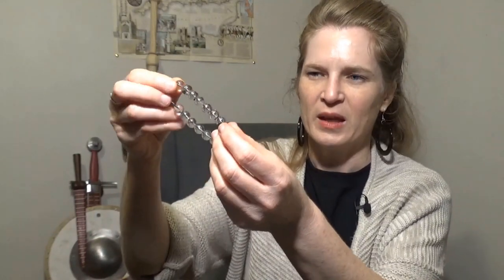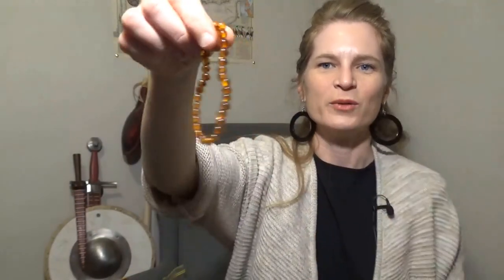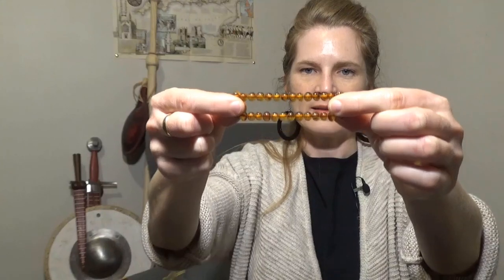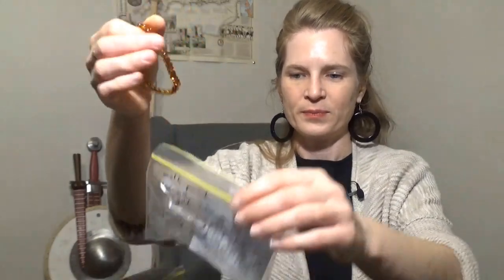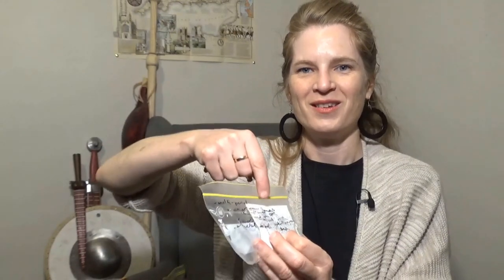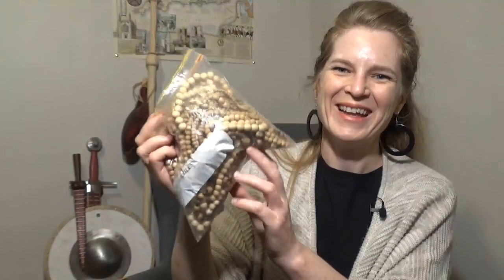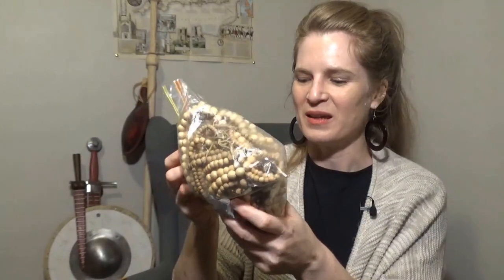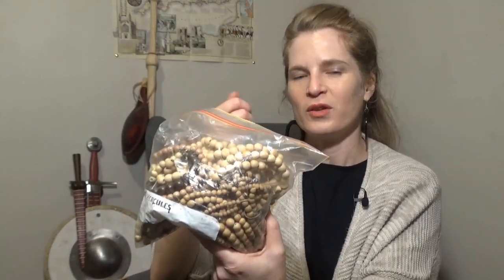How to Improve your Impression - Reenacting on a Budget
This week we are popping tags and talking about how you can save some money while you are building your impression.

Reenactment is expensive at the best of times, find out some of our tips we use to save money and make ends meet and still keep up building our impressions.

We don’t mention the Swedish flat-packed furniture store.

How to Improve your Impression Identifying Fabric with a Burn Test

Our channel is intended to discuss the skills needed to reenact, demonstrate and teach. We also discuss the historic context and research behind our findings.

Popula Urbanum is latin for people of the city. We are recreating the burgeoning middle classes in the 14th century.

Edited in Blender 2.8